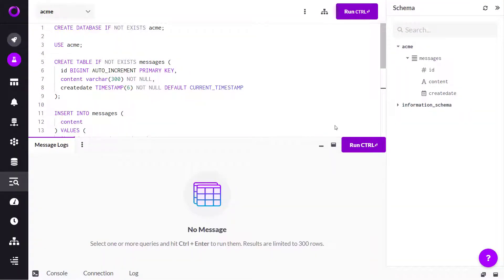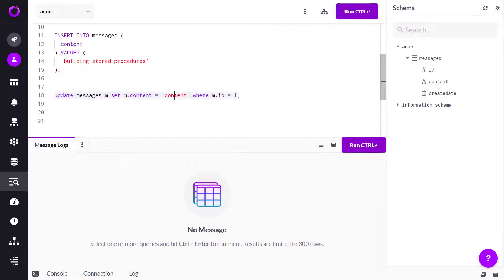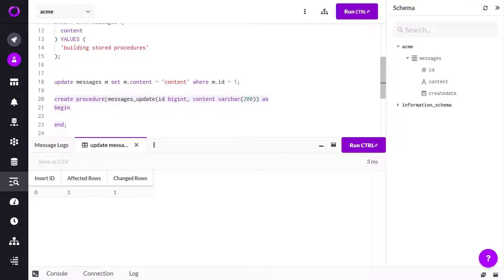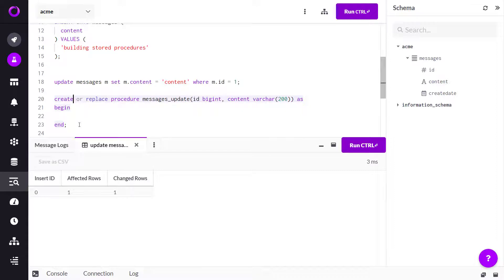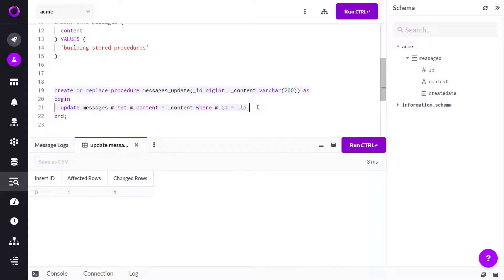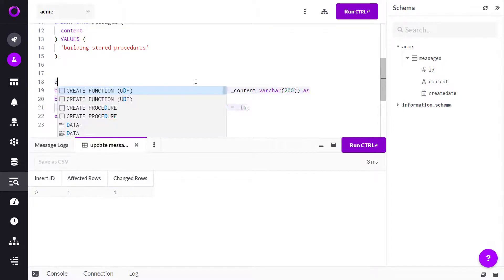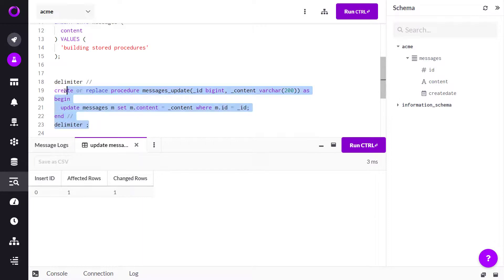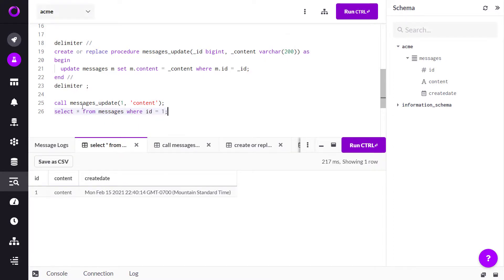Creating StoredProcedures in SingleStore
`;` terminate commands in SingleStore. So how do we build stored procedures that also terminate in `;`? We can change the delimiter for this query to allow the statements inside the stored procedure to end in `;` while the stored procedure itself ends in something else. By convention we end it in `//` though you could use any character. and read more about stored procedures in the docs